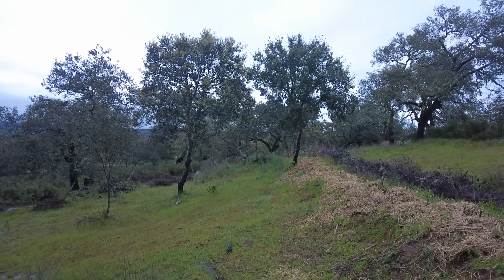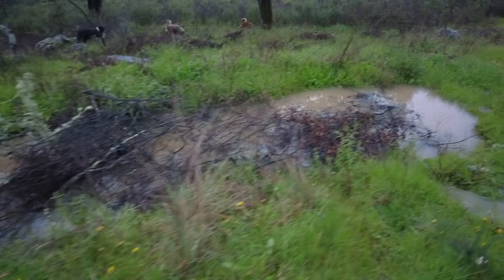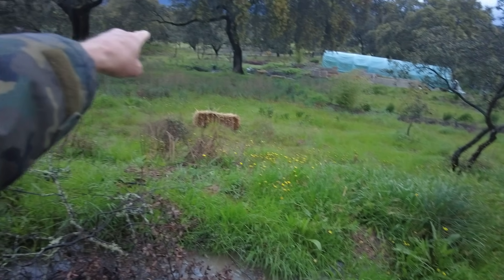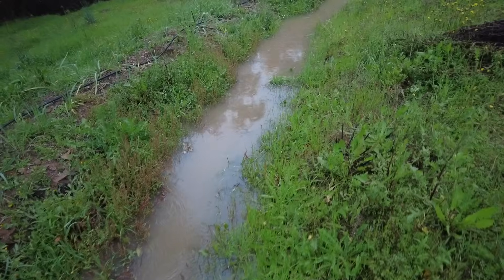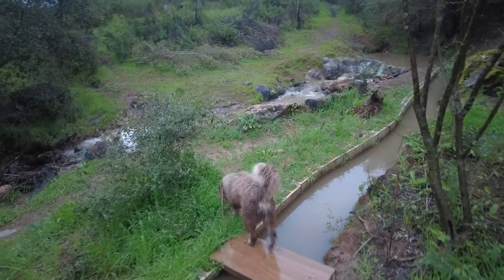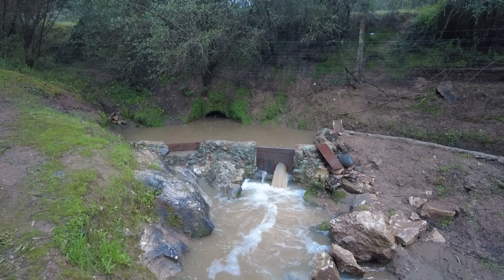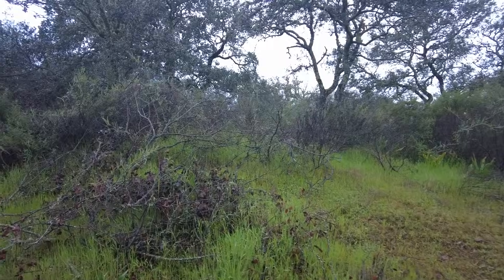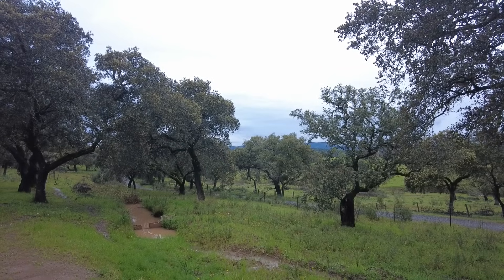permaculturesluice permaculturazanja. Walking from swale end to sluice beginning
What is a Sluice?
A sluice is an artificial channel or watercourse designed to control the flow of water. It is often equipped with a gate or valve to regulate water levels and flow rates. Sluices are commonly used in irrigation, mining, flood control, and water management systems.

What is a Sluice Gate?
A sluice gate is a mechanism used to control water flow in a sluice. It can be raised or lowered to allow or restrict the passage of water. Sluice gates are typically made of metal or wood and are used in dams, canals, and rivers to manage water distribution and prevent flooding.

History of Sluices
Sluices have been used since ancient times. Early civilizations, such as those in Mesopotamia, Egypt, and China, developed sluices for irrigation and flood control. The Romans advanced sluice technology by constructing aqueducts and complex water management systems. During the Middle Ages, sluices were widely used in Europe for milling and mining. The Industrial Revolution brought further innovations, including mechanized sluice gates and more efficient designs.

Types of Sluices and Sluice Gates
1. Types of Sluices:
   - Irrigation Sluices: Used to distribute water to agricultural fields.
   - Mining Sluices: Used in gold and mineral mining to separate valuable materials from sediment.
   - Flood Control Sluices: Designed to manage excess water during heavy rainfall or flooding.
   - Navigation Sluices: Used in canals to control water levels for boats and ships.

2. Types of SluiceGates
   - Vertical Lift Gates: Move up and down to control water flow.
   - Radial Gates: Rotate around a horizontal axis to regulate water.
   - Flap Gates: Allow water to flow in one direction only, preventing backflow.
   - Sector Gates: Curved gates that rotate to control water levels.

How Sluices Are Made
Sluices are typically constructed using durable materials like concrete, metal, or wood. The process involves:
1. Designing the sluice based on water flow requirements.
2. Excavating the channel or watercourse.
3. Building the sluice structure, including walls and gates.
4. Installing the sluice gate mechanism.
5. Testing and calibrating the system for optimal performance.

Sluices and Small Farmers in Andalusia, Spain
In Andalusia, sluices play a crucial role in irrigation systems, helping small farmers manage water resources efficiently. They enable precise water distribution, ensuring crops receive adequate moisture while conserving water.

10 Pros of Sluices for Small Farmers:
1. Improved water efficiency.
2. Enhanced crop yields.
3. Reduced water waste.
4. Better flood control.
5. Cost-effective irrigation.
6. Increased agricultural productivity.
7. Sustainable water management.
8. Adaptability to various crops.
9. Reduced labor for water distribution.
10. Support for small-scale farming.

10 Cons of Sluices for Small Farmers:
1. High initial construction costs.
2. Requires regular maintenance.
3. Potential for gate malfunctions.
4. Dependence on consistent water supply.
5. Risk of silt buildup in channels.
6. Limited effectiveness during droughts.
7. Can disrupt natural ecosystems.
8. Requires technical knowledge for operation.
9. Vulnerable to damage from extreme weather.
10. May cause conflicts over water allocation.

Modern Sluices
Modern sluices incorporate advanced materials, automation, and technology. Features include:
- Automated gate controls using sensors and remote monitoring.
- Durable materials like stainless steel and composites.
- Integration with smart water management systems.
- Enhanced designs for environmental sustainability.
- Improved efficiency and precision in water regulation.

Modern sluices are essential for addressing contemporary challenges like climate change, water scarcity, and sustainable agriculture. They represent a blend of traditional engineering and cutting-edge innovation.